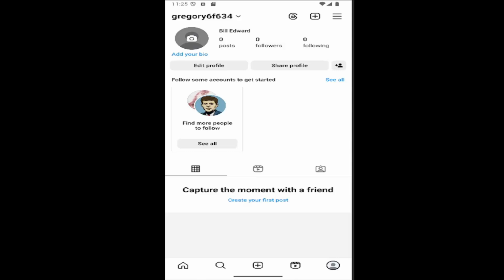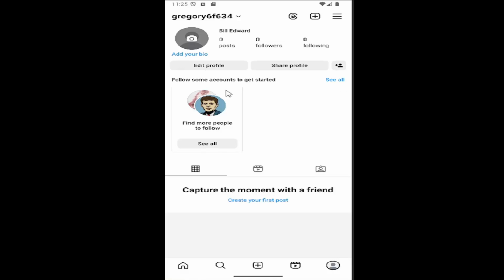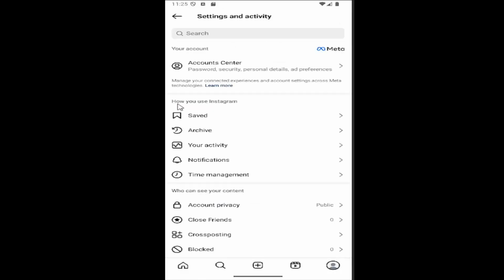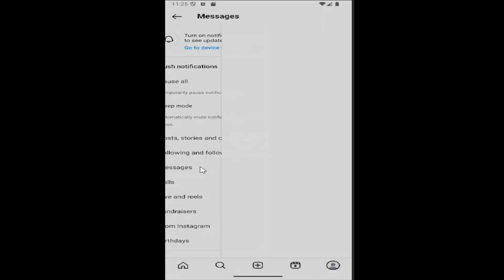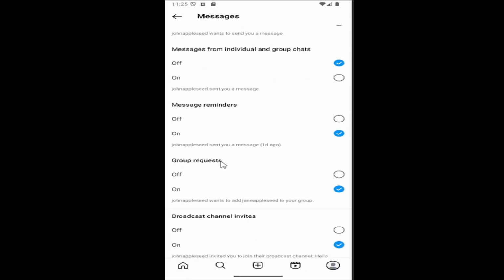How to Enable Group Requests On Instagram (Updated)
This guide explains how to enable group requests on Instagram, allowing you to manage who can add you to group chats. By turning on group requests, you can approve or decline invitations to join new groups, giving you more control over your conversations. The tutorial provides updated steps to activate this feature, ensuring that you're notified before being added to any group. Whether you're looking to avoid unwanted groups or simply want to manage your messages better, this guide helps you navigate Instagram's group chat settings efficiently.

Issues addressed in this tutorial:
Instagram group request
Instagram restrict group chat
how to turn off group requests on Instagram
how to allow requests on Instagram
are engagement groups allowed on Instagram
Instagram request button
block requests on Instagram
Instagram group chat restrict
can i restrict a group chat on Instagram
admin Instagram group chat
does Instagram have groups
do engagement groups on Instagram work
don't receive requests Instagram meaning